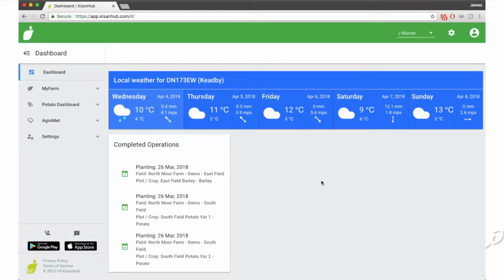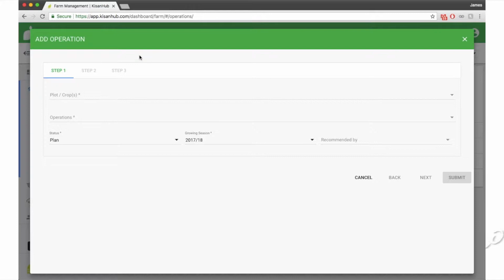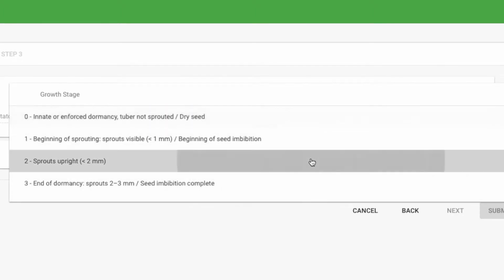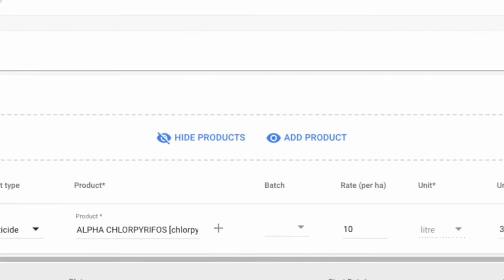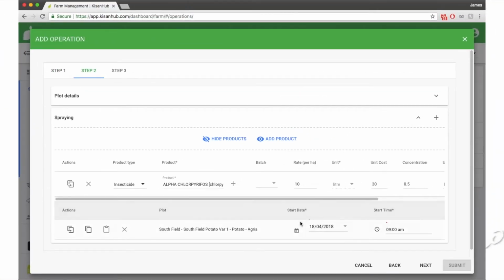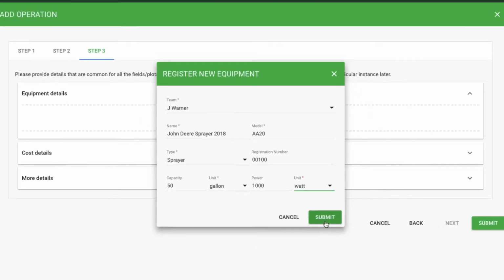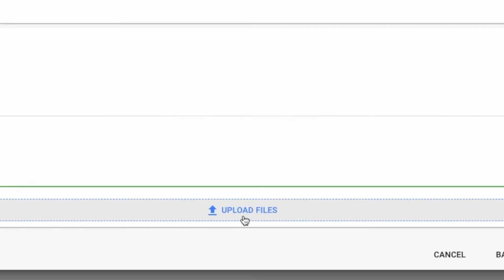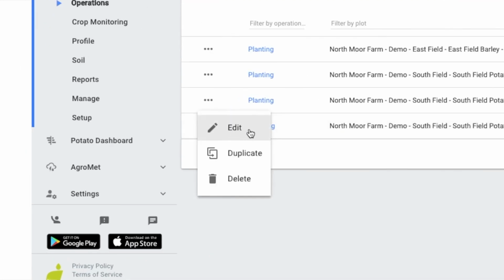Adding Operations to the KisanHub platform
Guide of how to add operations to the KisanHub platform.